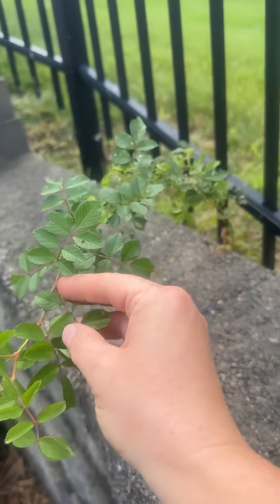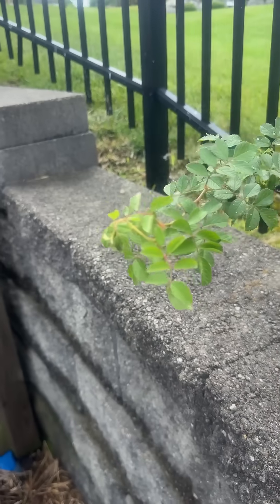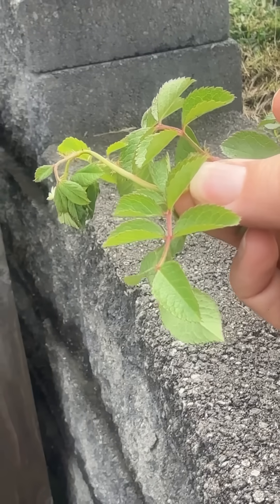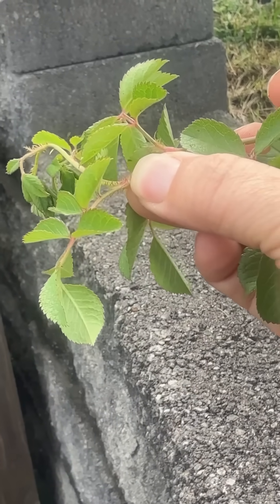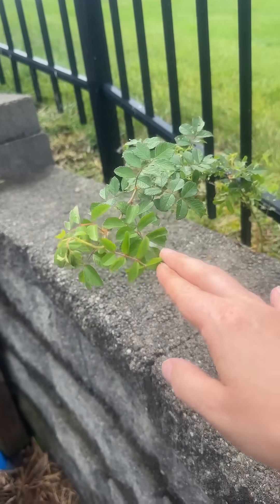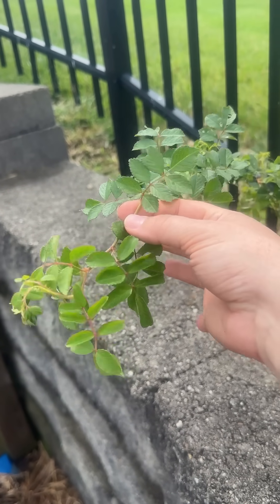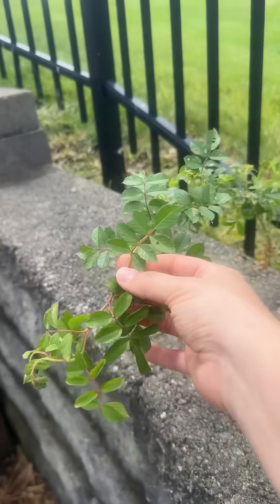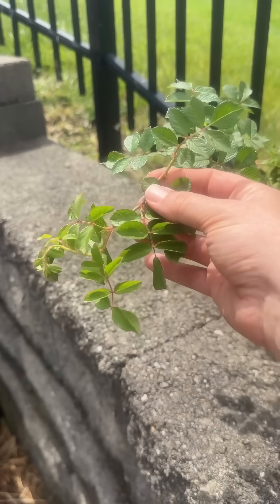Identifying Invasive Plants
There aren’t good or bad plants. But the wrong plant plopped in the middle of a new ecosystem can really cause issues. Native insects and wildlife have adapted to native plants for food and shelter. These invasive plants can crowd out native plants, affect the soil, and disrupt food chains. It’s really important to research invasive plants in your area. Most states have lists online. Learn how to identify them and how to properly remove them. Although legislation is changing, many nurseries and stores are still able to sell invasive plants. Always research any new plant before you buy it. Plants don’t necessarily have to be native to be beneficial, but native plants will always be the best option.